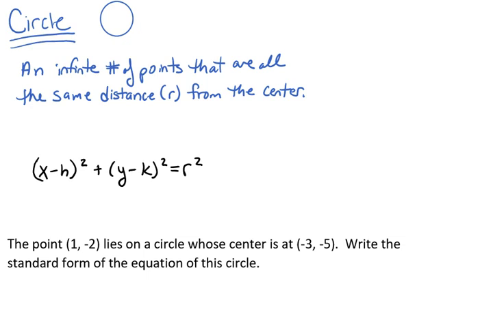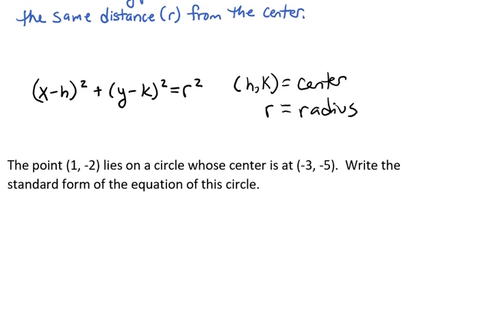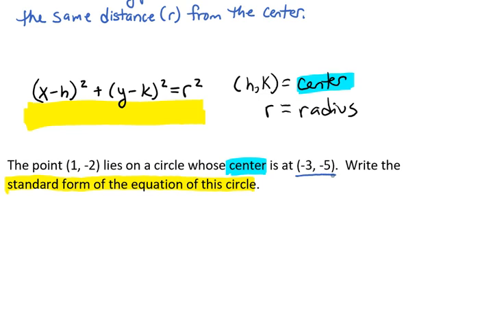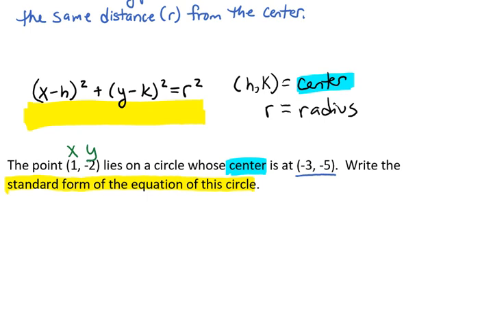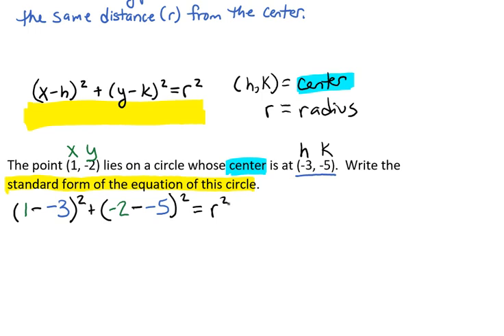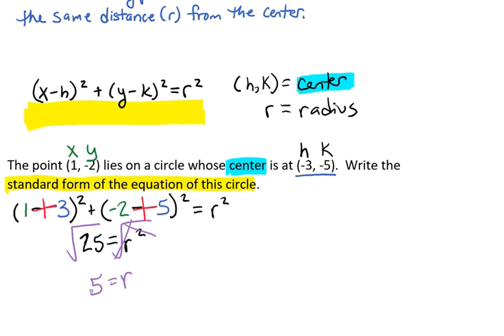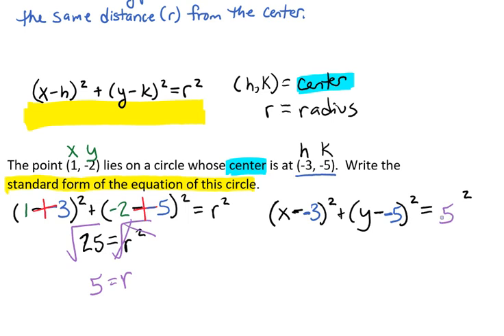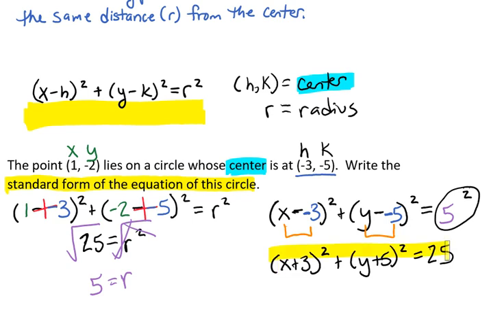Writing the Standard Equation of a Circle Video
This video goes over the standard equation of a cirlce, and then goes through how to write the standard equation of a circle given the center of the circle and a point on the circle.